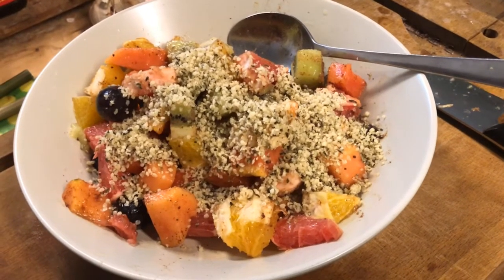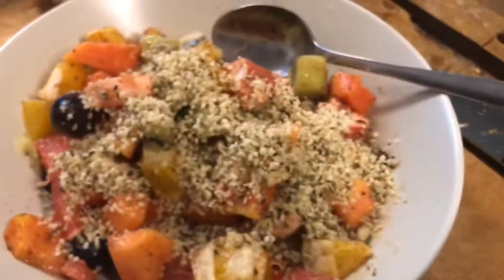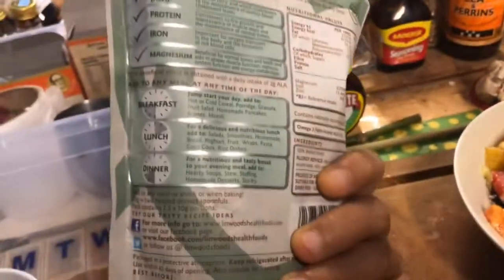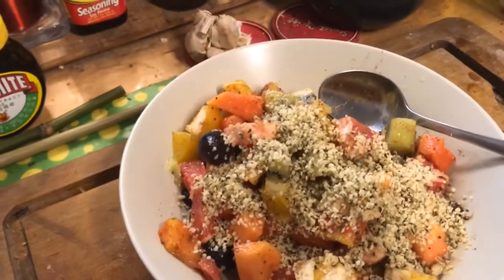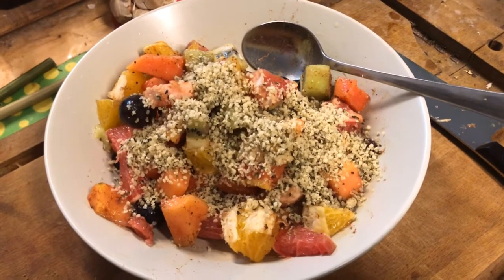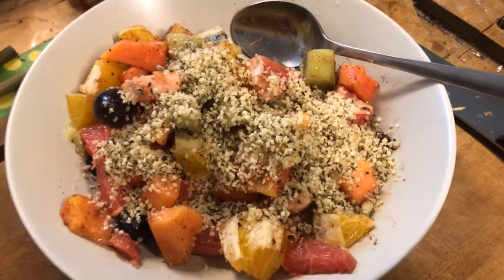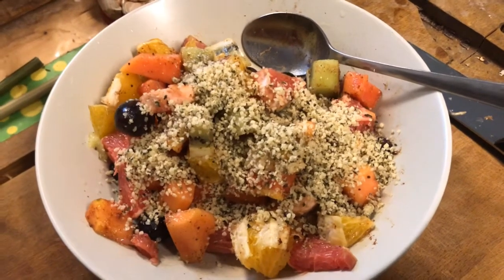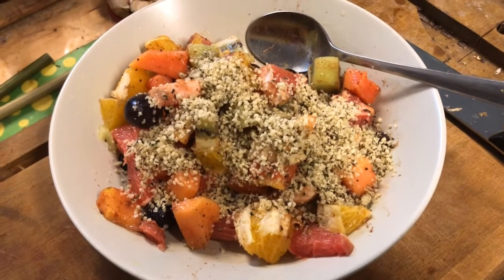FIVE-FRUIT SALAD | Nov 20 2019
Grape
Grapevruit
Kiwifruit
Papaya
Valencia Orange

Cinnamon
Cloves
Ginger
Nutmeg

Shelled Hemp Seeds